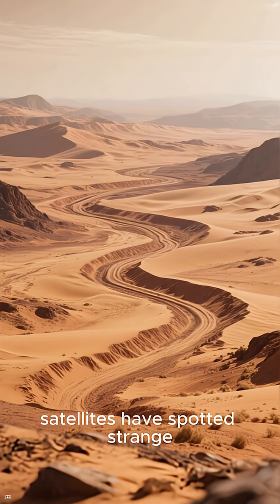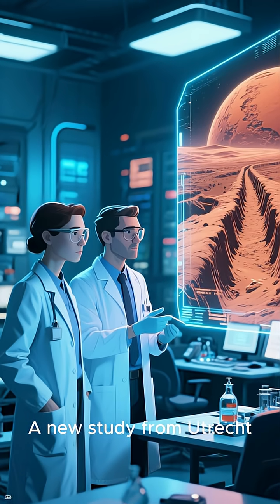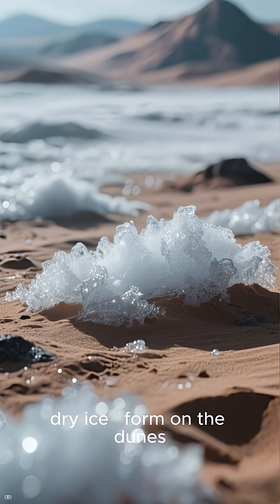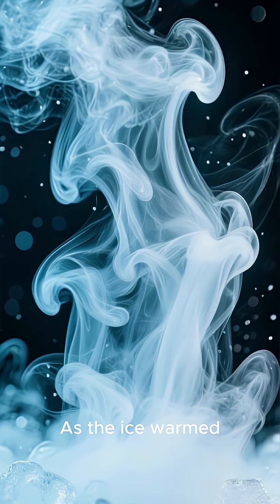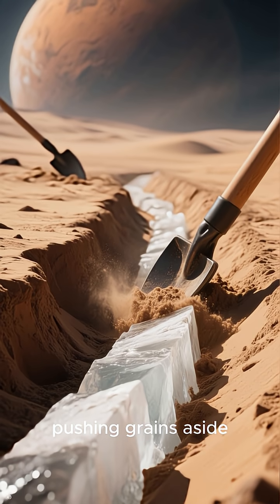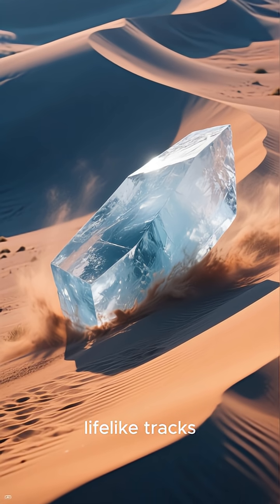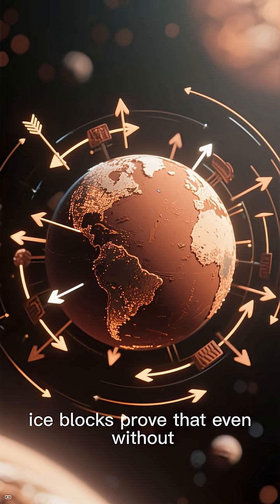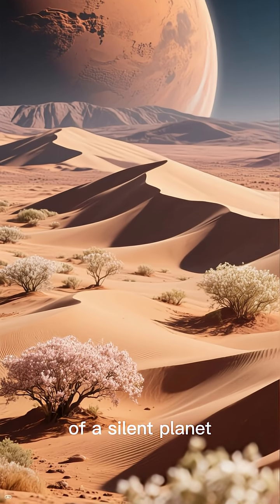“Dry Ice Is Carving Mars — No Life Needed”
“Mars Has Sandworms — Made of Ice!”

“These Moving Ice Blocks Dig Through Mars Like Worms!”

“The Martian Dunes Are Alive… Sort Of”

“NASA Just Found Something Crawling on Mars”